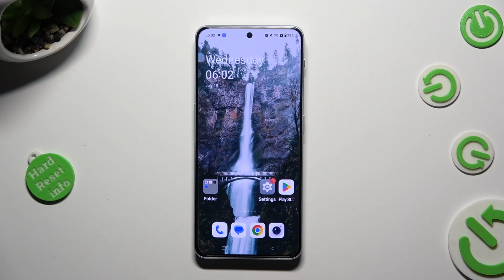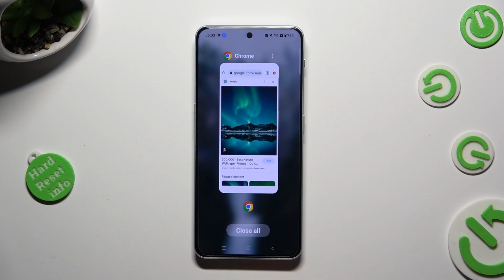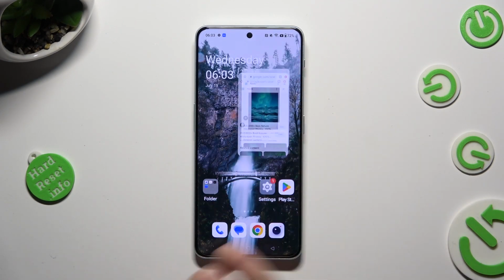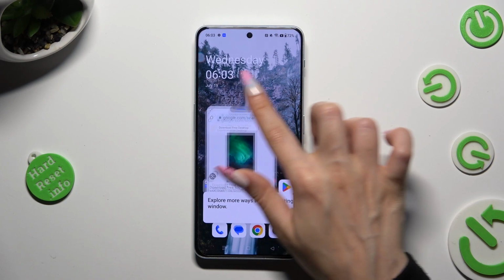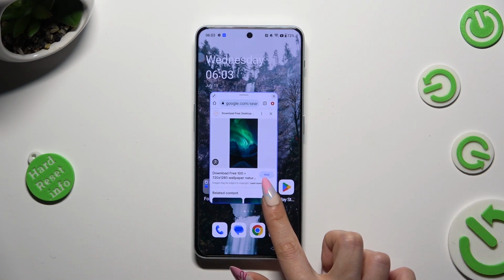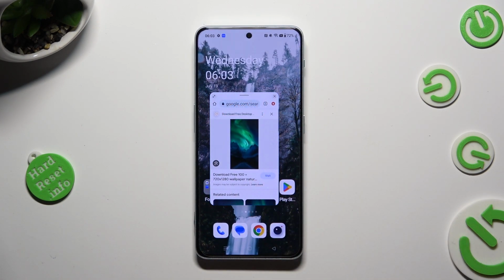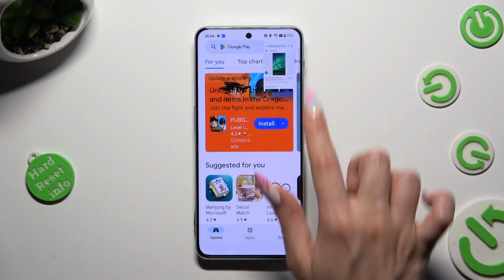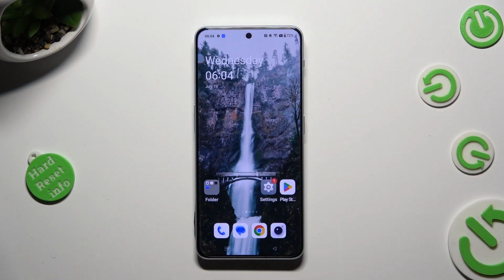How to Open Apps in Pop Up View on OnePlus Nord 3 5G - Floating Windows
Experience seamless multitasking like never before with this tutorial video. Discover how to effortlessly open apps in pop-up view using floating windows on your OnePlus Nord 3 5G, enabling you to manage multiple tasks simultaneously.

How to Access Pop-Up View for Apps on OnePlus Nord 3 5G?
How to Enable Floating Windows for App Multitasking on OnePlus Nord 3 5G?
How to Launch Applications in Overlay Mode on OnePlus Nord 3 5G?
How to Initiate Pop-Up View for Apps on OnePlus Nord 3 5G?